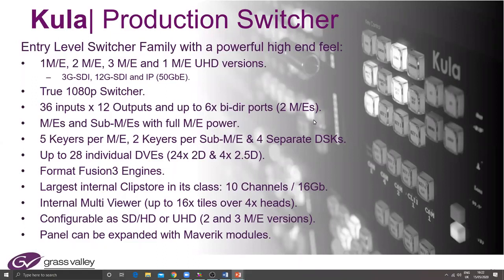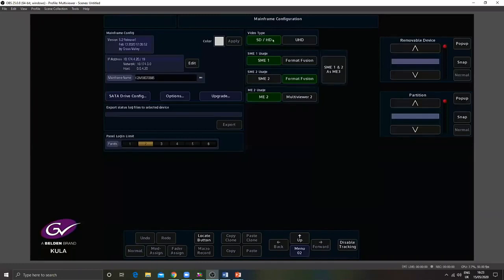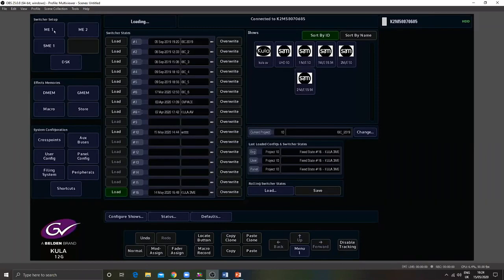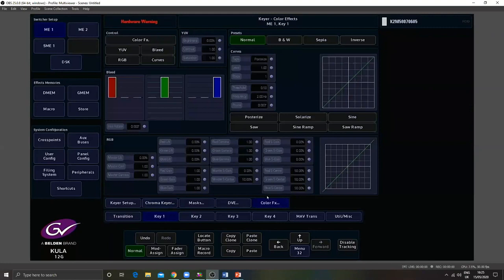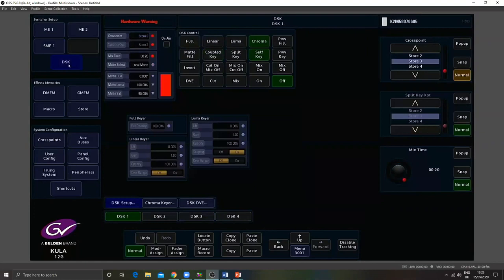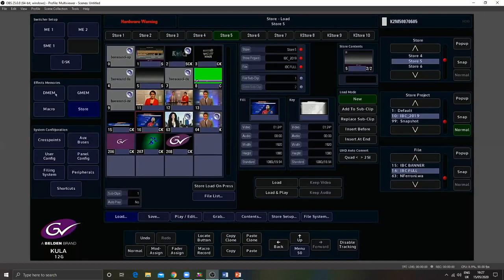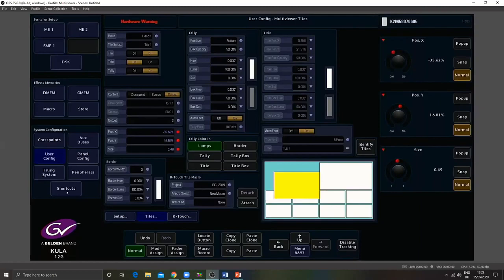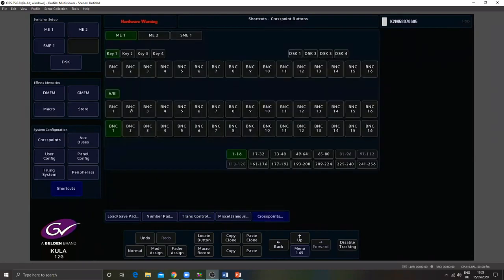GV Kula Overview May 2020